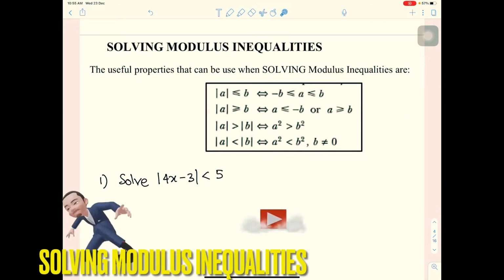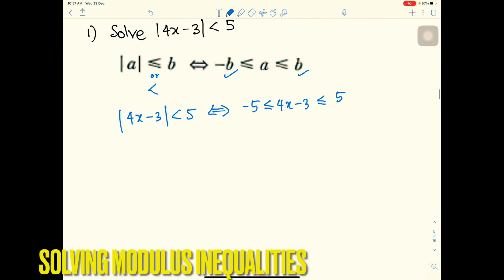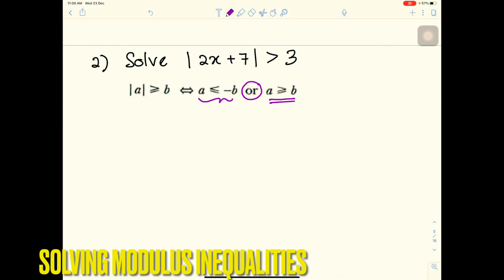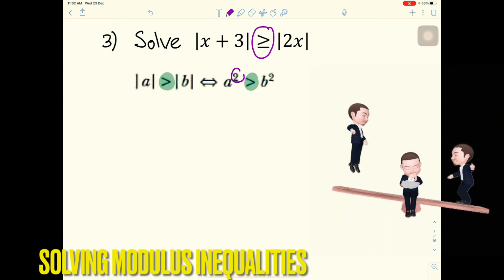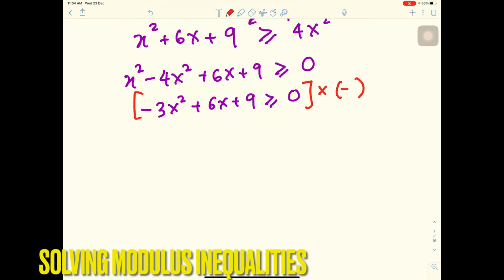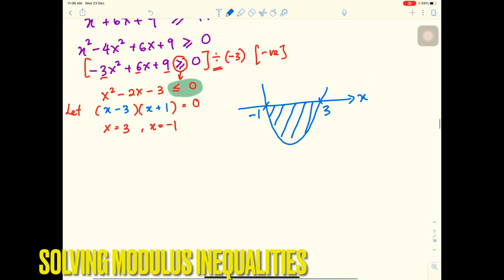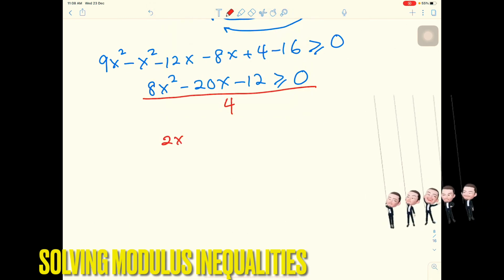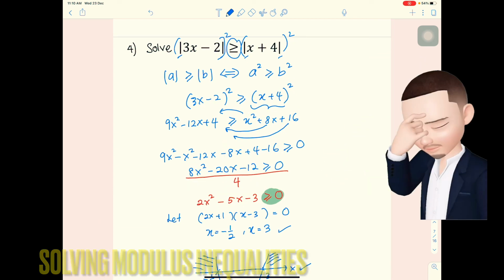EQUATIONS, INEQUALITIES & GRAPHS - SOLVING MODULUS INEQUALITIES.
Disscussing about the basic skills, knowledge and example questions of solving modulus inequalities.